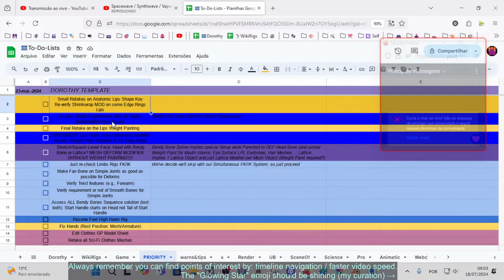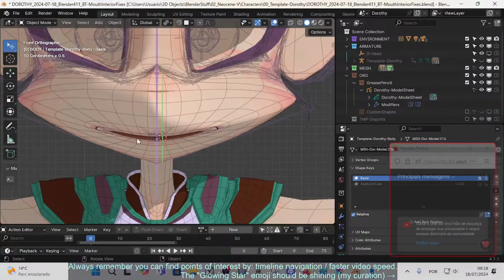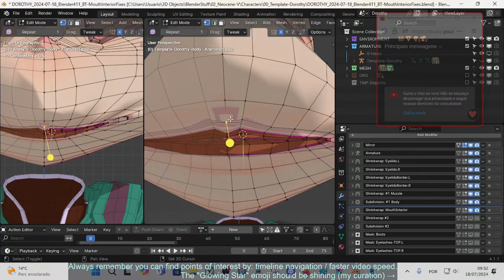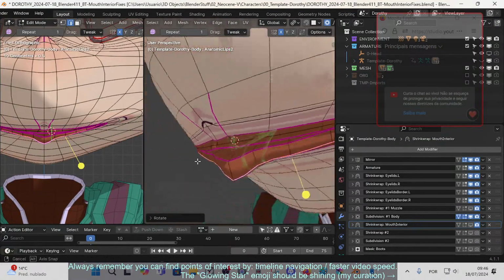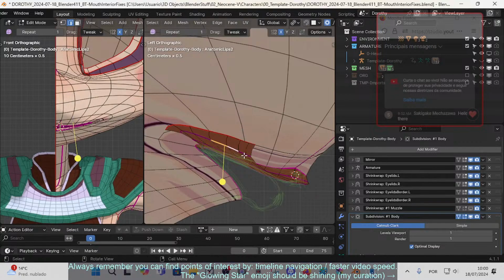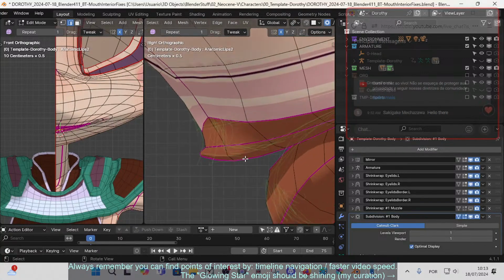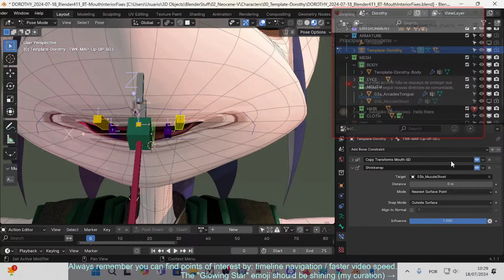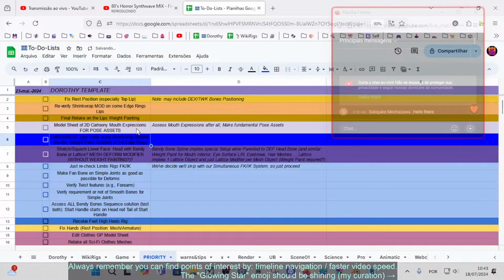🌌Pxy-VERSE ~ Day-by-day #027: 🔨Forging artistic ethics for MEGA project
'MORAL IMPERATIVE'
I've set the activity of World Building, in Blender, to a mininum of 15min/day. On the course of 1 year (365 days), kept at lowest limit, that would equal 91h15min --of time invested in the MEGA project (Neocene V). That is not a lot of hours; but that is PROGRESS nonetheless. By realising such intriguing proposition, on its own, wasn't enough [for myself truly get engaged], I've decided to articulate it with daily Live-Streaming.
I hope this whole act, successful or not, besides promoting fundamental project's progress, may also serve as an inspiration to others.

Blender 4.1.1